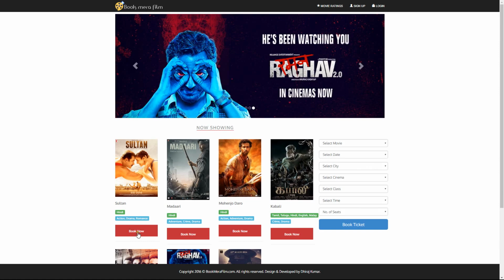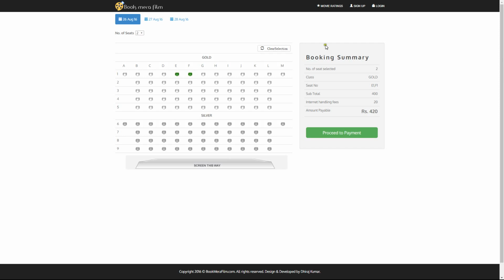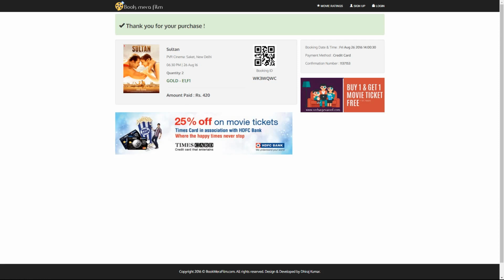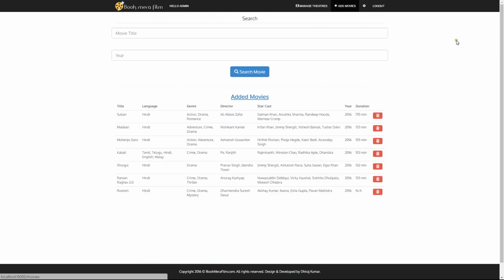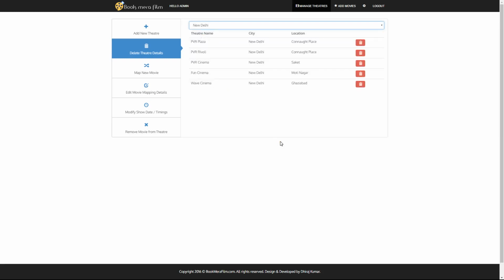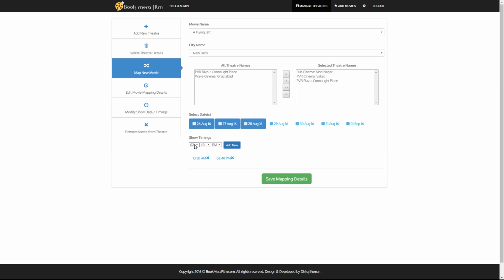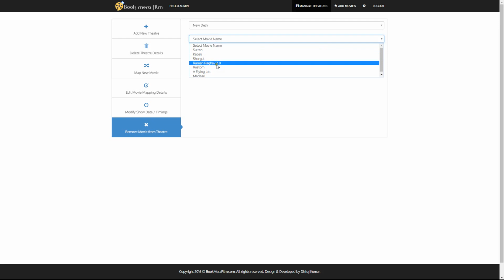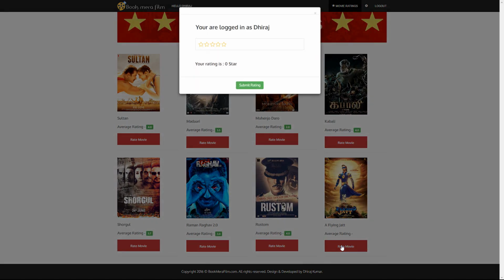Project Walkthrough - Book Mera Film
This is the project walk through video of bookmerafilm. The project is developed in MEAN stack using Yeoman generator.